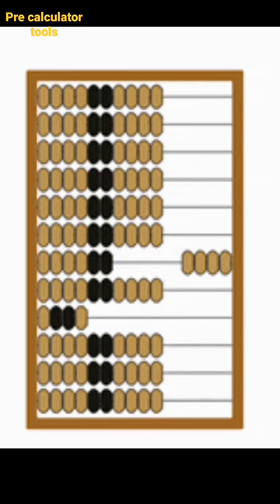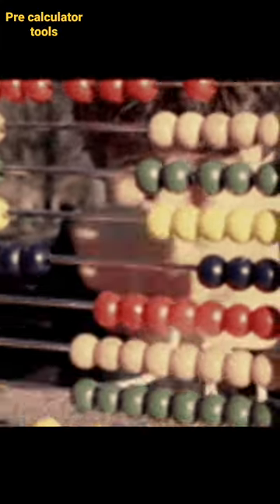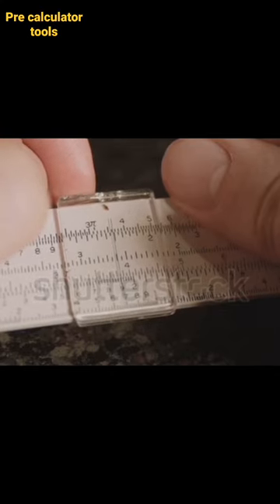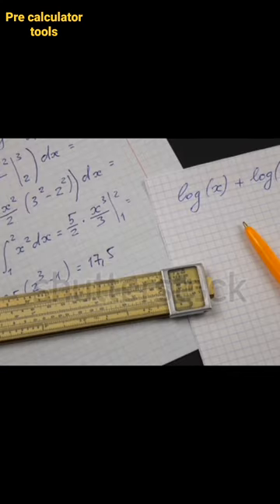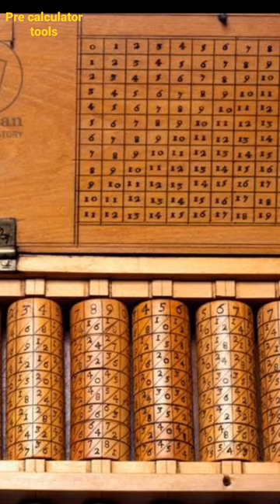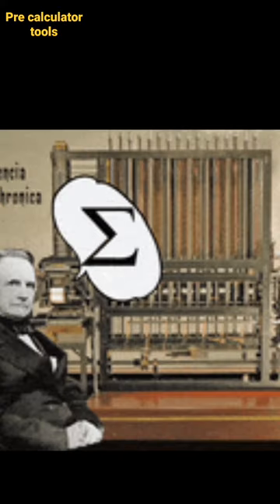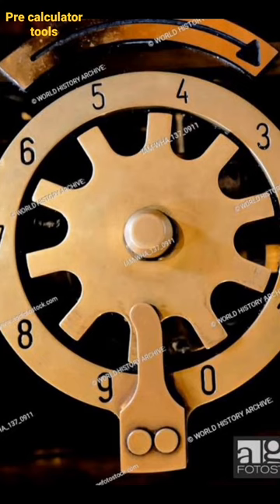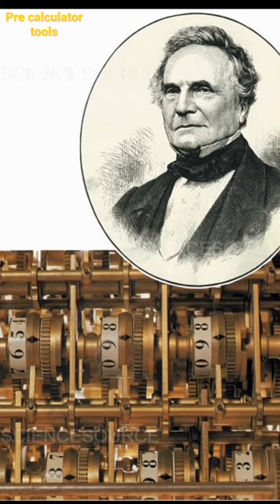Calculator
pre calculator tools

Do you know What was before calculator
Abacus: Before calculators, the abacus was widely used as an early counting device. It consisted of a series of rods or wires with beads that could be moved back and forth to represent numbers.

Slide Rule: In the early modern era, slide rules were popular tools for mathematical calculations. These mechanical devices used logarithmic scales and sliding rulers to perform calculations involving multiplication, division, roots, and more.

Napier's Bones: In the 17th century, John Napier invented Napier's Bones, a set of numbered rods or bones used for multiplication and division. These bones had numbers inscribed on them, and by aligning the rods in a certain way, one could perform calculations.

Mechanical Calculators: Before electronic calculators, mechanical calculators were developed. These devices used gears, levers, and other mechanical components to perform calculations. Examples include the Pascaline, invented by Blaise Pascal in the 17th century, and the Difference Engine, designed by Charles Babbage in the 19th century.